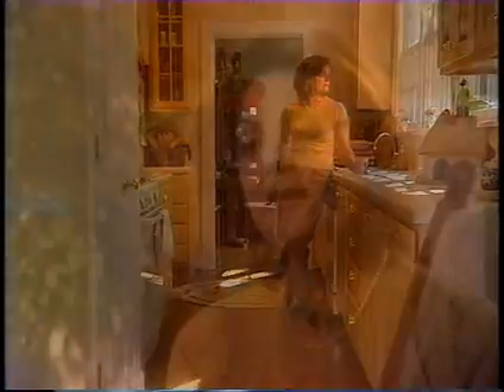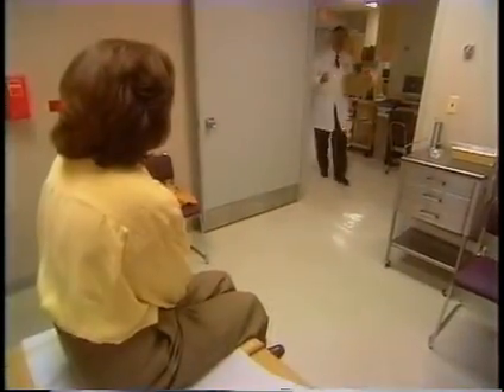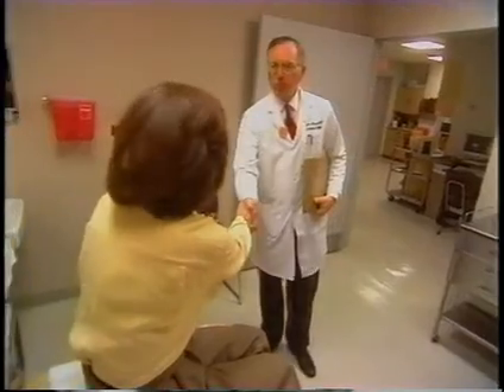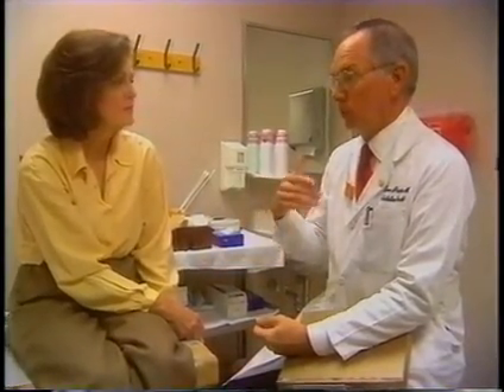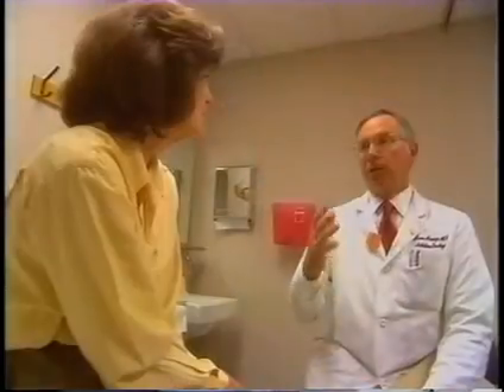Today's Health: BSD Medical/Hyperthermia Feature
Today's Health features Hyperthermia cancer therapy.  Interviews with Steven Stroup, M.D. (Director of Radiation Oncology, Centennial Med. Center, Sarah Cannon Cancer Center), Clare Vernon, M.D. (Hammersmith Hospital, London, U.K.), Jacoba van der Zee, M.D. and Gerard van Rhoon, M.S., Ph.D (Dr. Daniel den Hoed Cancer Center, Rotterdam, Netherlands), Ajmel Puthawala, M.D. (Long Beach Memorial Medical Center, Long Beach, CA), and Joann Sanders, Cancer Survivor